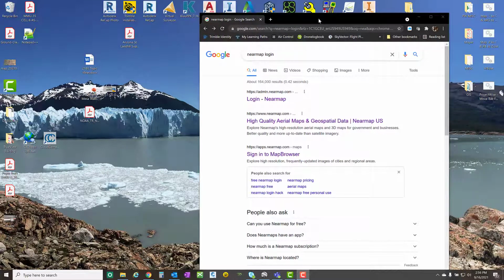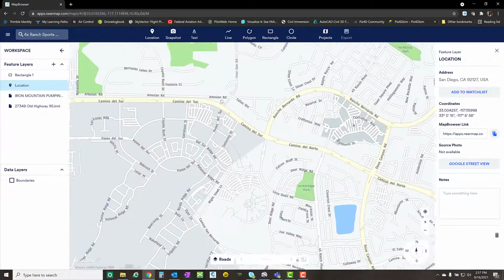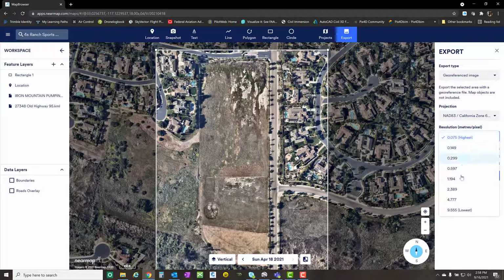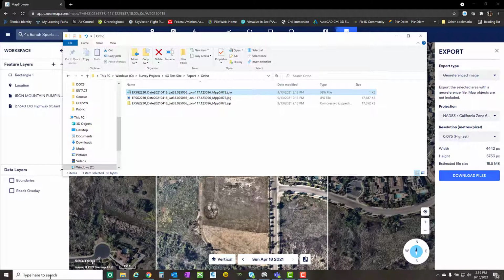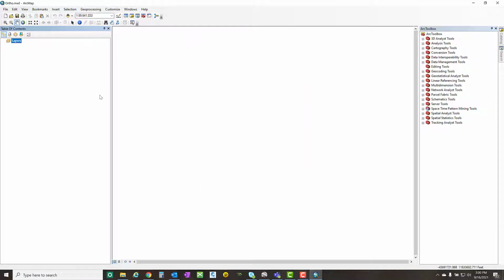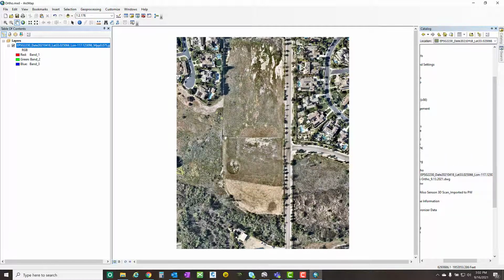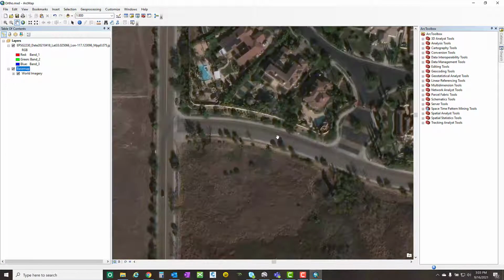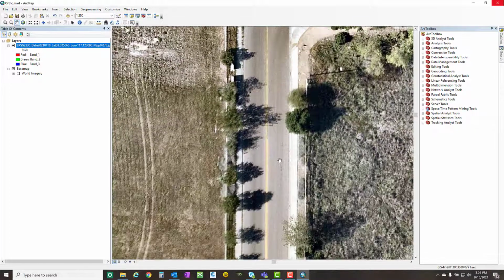Nearmap - ArcGIS Import